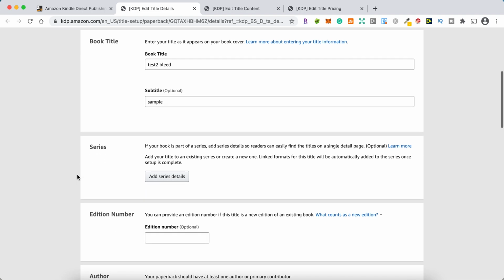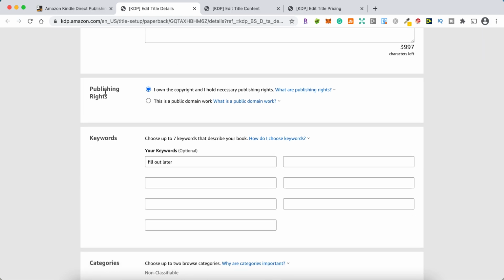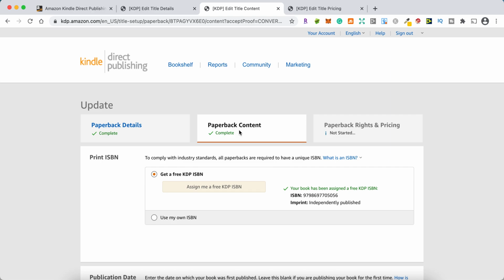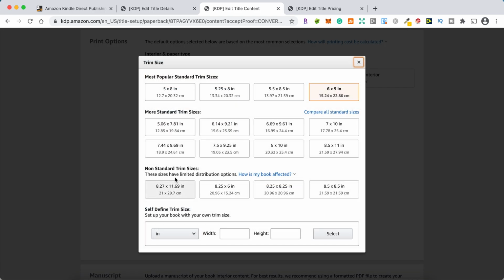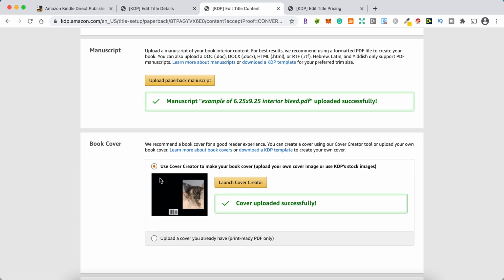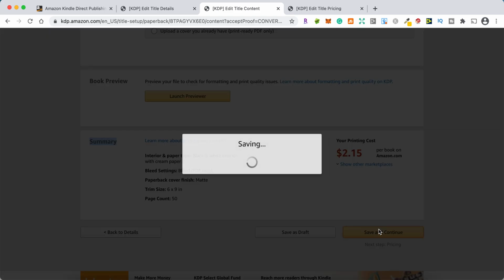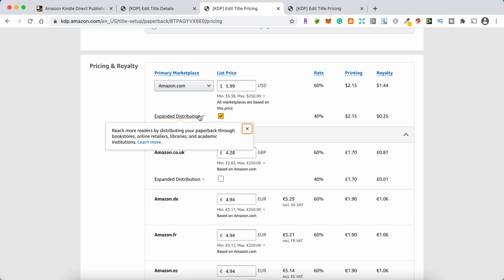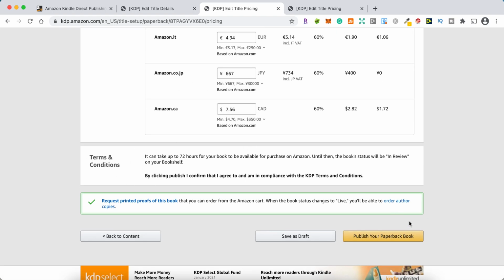KDP Paperback Dashboard Tutorial | How to Publish a book on Amazon (KDP Publishing) Step by Step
Hey! How's it going?

I personally do some self publishing. When I first got started, I was so afraid of this whole "self publish" thing. It wasn't until someone WALKED ME THROUGH the whole process on Amazon's publishing arm, Kindle Direct Publishing (KDP) that my anxiety lifted a little.

Hopefully you find this KDP dashboard tutorial useful. It's fully loaded with a step by step tutorial on every section that you need to complete in order to self-publish a paperback book.